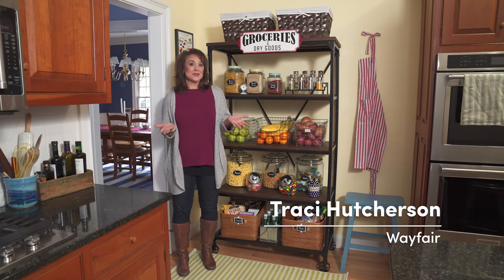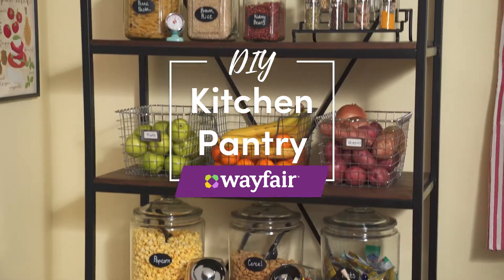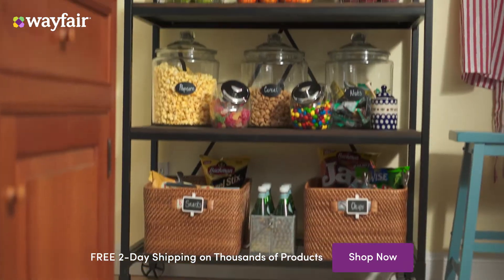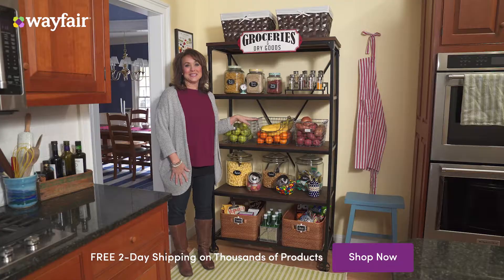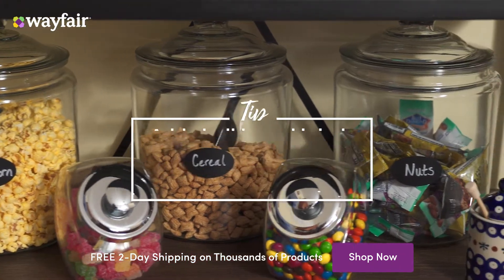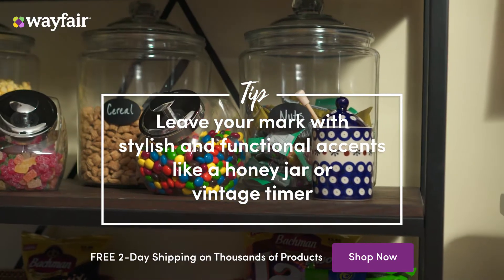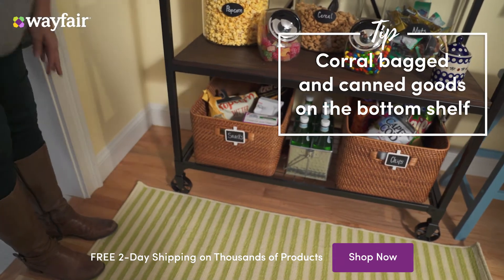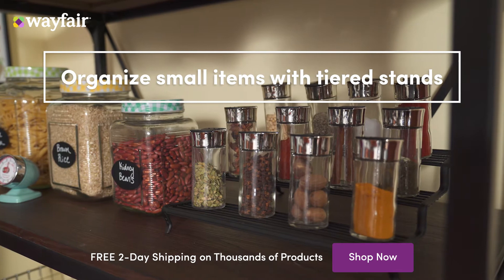DIY Kitchen Pantry with Traci Hutcherson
Here’s some food for thought: No pantry? No problem. Make the most of a blank wall and with an open shelf pantry of your dreams. I’ll show you how. Traci Hutcherson shares how easy it is to create a kitchen pantry using an etagere open shelf. Check out this functional and beautiful display. She suggests finding one with wheels so you can move it if you want to. That way you can just slide the open shelf into an empty space in the kitchen. Place bins on the middle shelf or at arm’s reach, so kids can take fruit and snacks for lunch and after school. These see-through bins are perfect for grab-n-go food. The trick to really making this work is figuring out what you and your family need and use on a regular basis. If you aren’t a cereal family, skip these containers. Label stickers help keep track of what’s what. These peel-and-stick labels add a vintage look, too. Glass jars are great for staples you use all the time. Not a baker? Store rice and pasta. Work in stylish accents that you already have to make the space more easy on the eyes.
Add storage without custom cabinetry and storage for every pantry item. Conceal canned and bagged items with miscellaneous bins and baskets. Group like items together for easy access. Traci loves these tiered risers for smaller items that would otherwise get lost in a pantry. Traditional pantries are dark, so that’s another thing Traci loves about this open shelf pantry. Lots of light makes it easy to see what we have to work with. What should we make for dinner tonight?